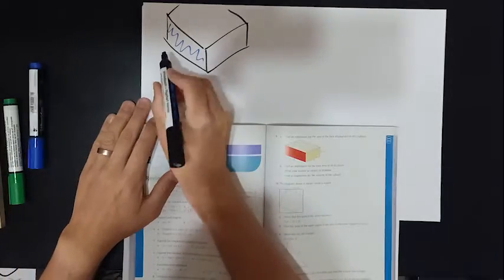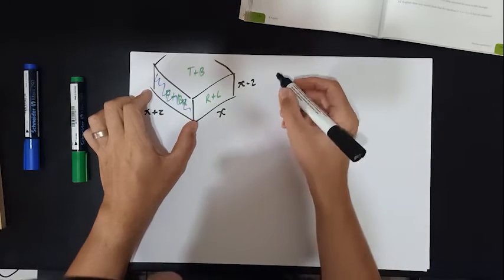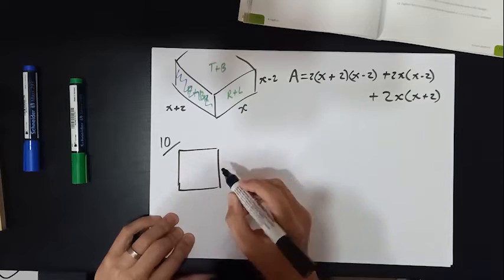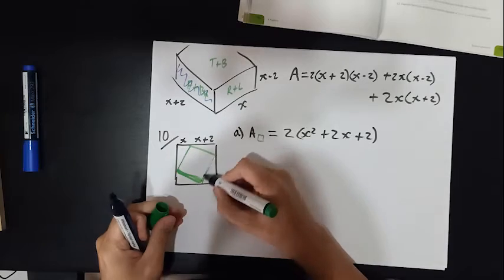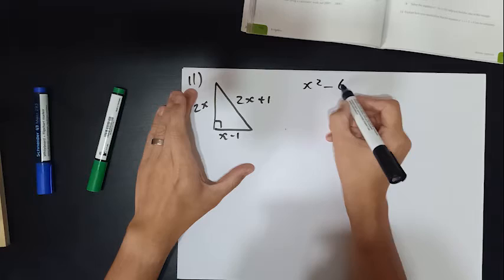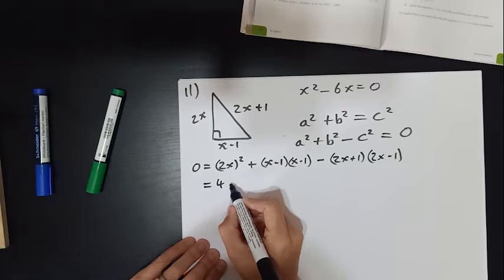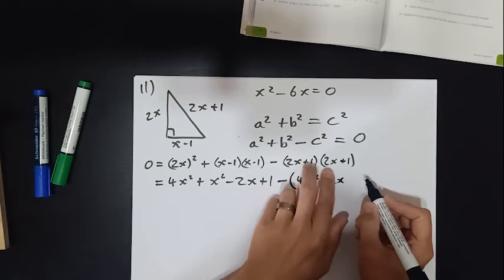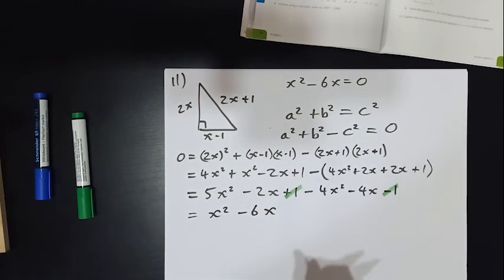Maths Frameworking 3.3 Ch.8 Review questions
Review questions